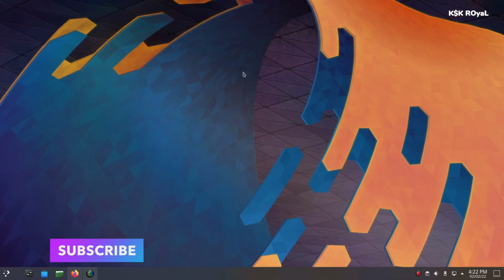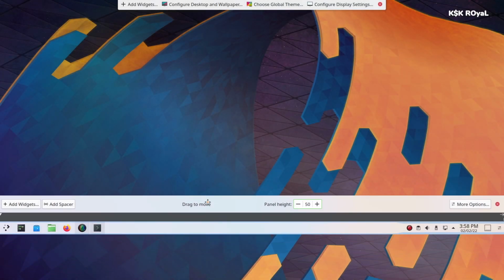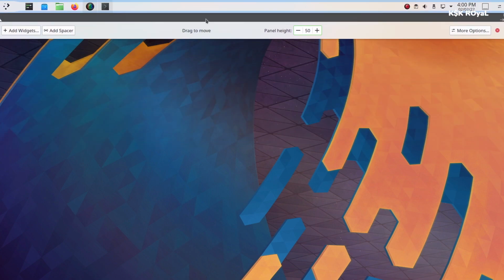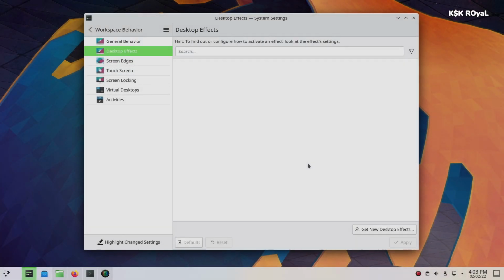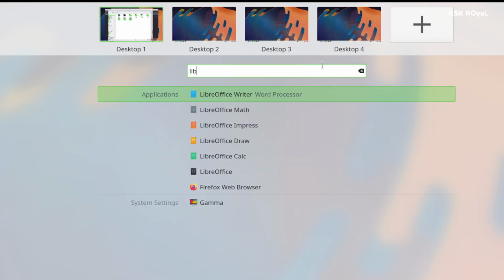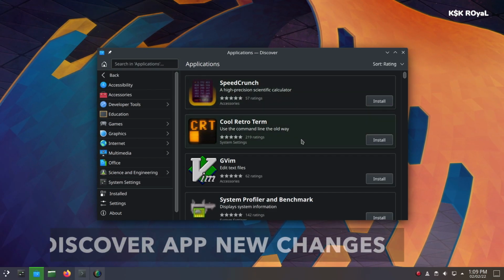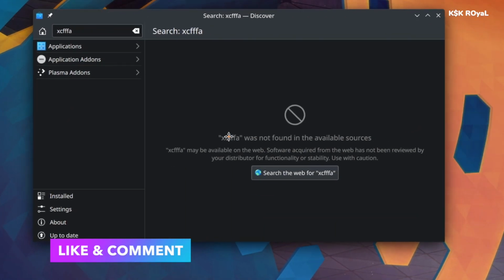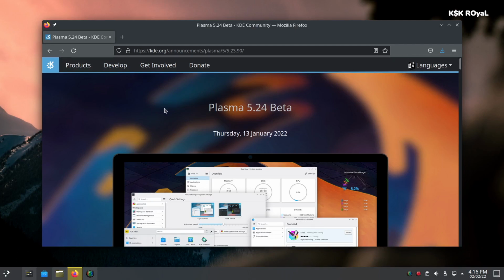KDE Plasma 5.24 is EXCELLENT | Top New Features Of KDE Plasma 5.24 (2022)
KDE finally announced the KDE Plasma 5.24 beta version & the release date is scheduled on February 8, 2022.  KDE Plasma 5.24 will be the first release for 2022. This release brings an exciting new improvements, features and changes that include all new macOS style overview effect, fingerprint support, improved breeze theme & more. Support me

I have installed Kubuntu 22.04 on my desktop which comes with the plasma 5.24. In this video, i am going to talk everything about this brand new update of the Plasma Desktop. So, watch this video until an end.

     More
    Videos

    Previous
      Videos

   Mere Sai